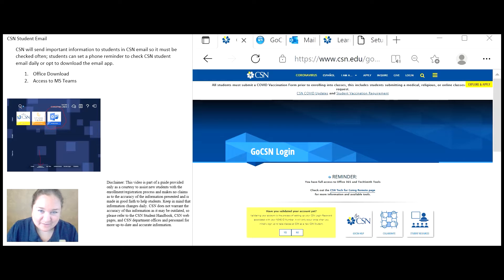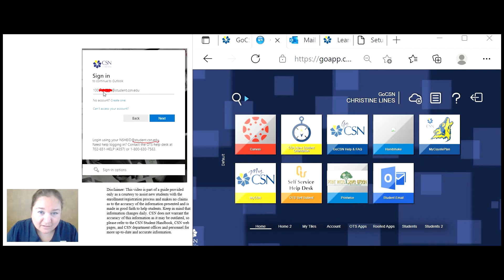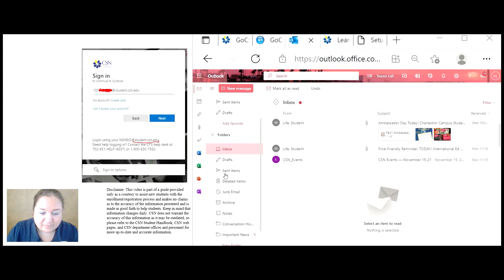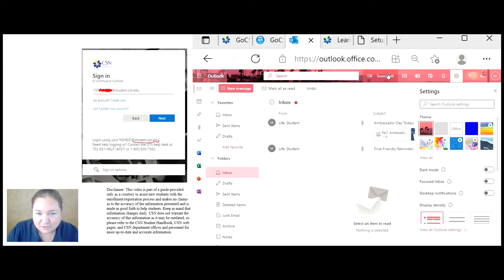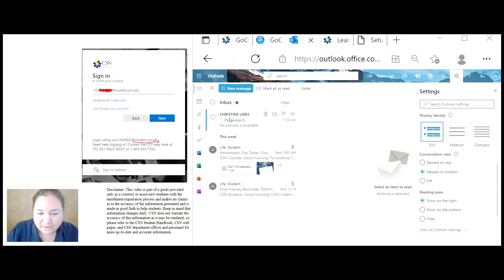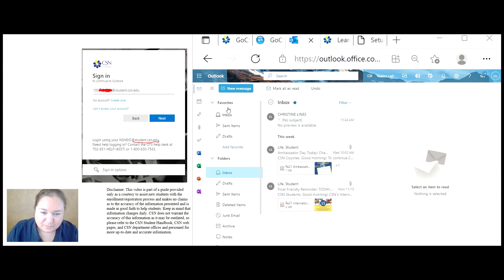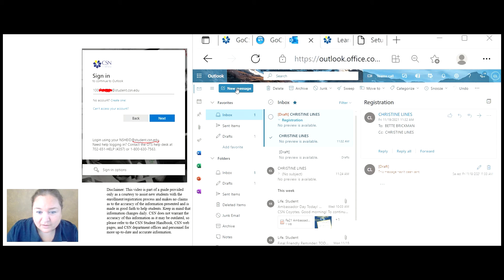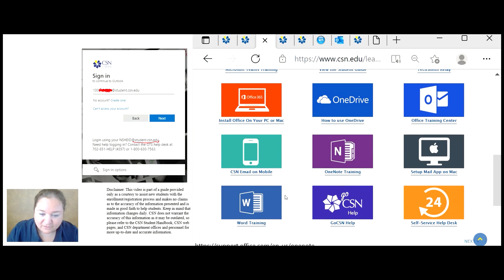CSN Student Email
This video explains to ESL students in the Department of World Languages at the College of Southern Nevada (CSN) in Las Vegas, NV how to use CSN Student Email and the importance of checking it daily for important communication from CSN about registration dates, financial aid, opportunities and deadlines.